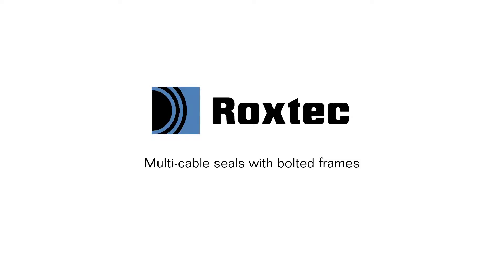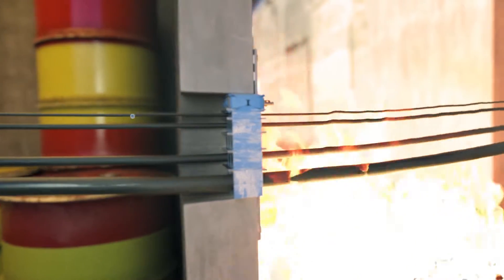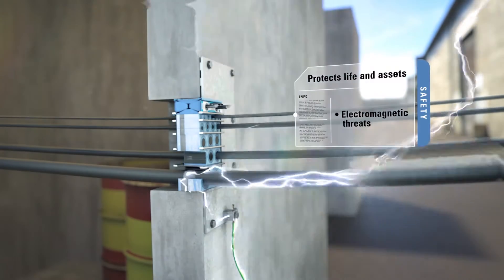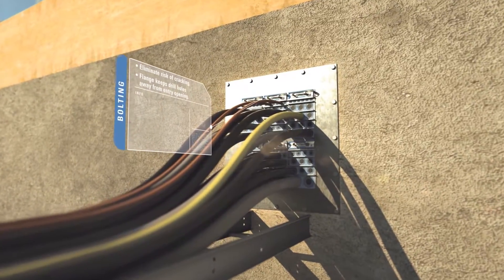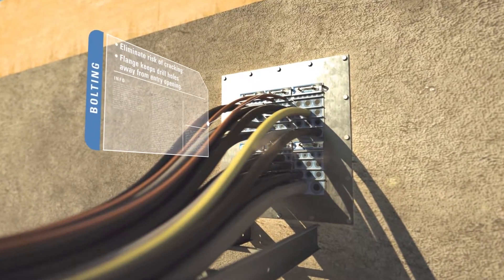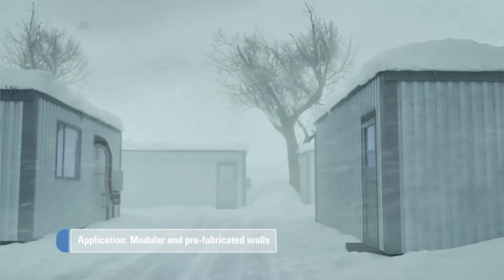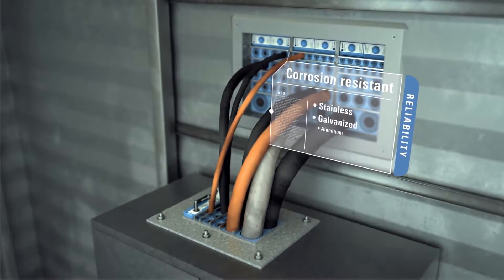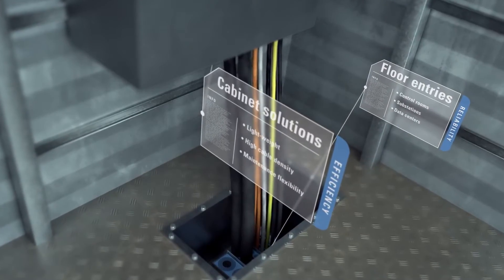My Edited Video